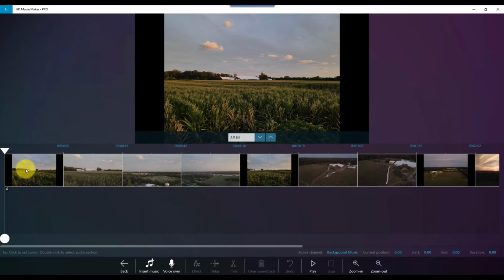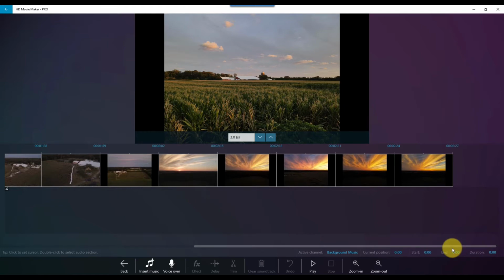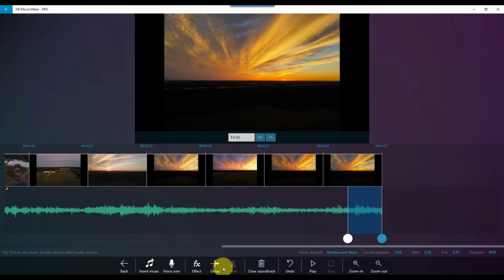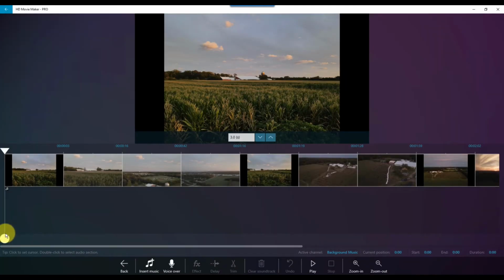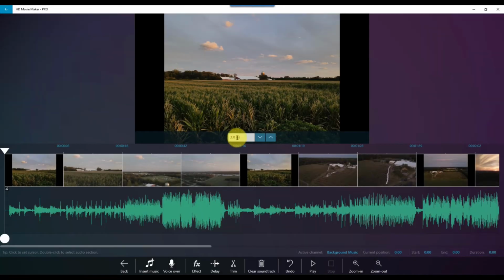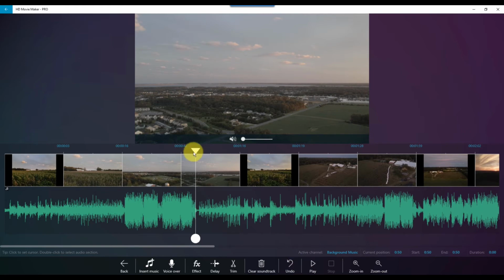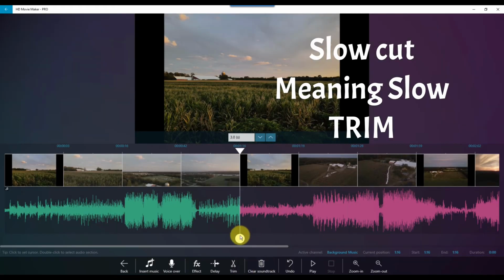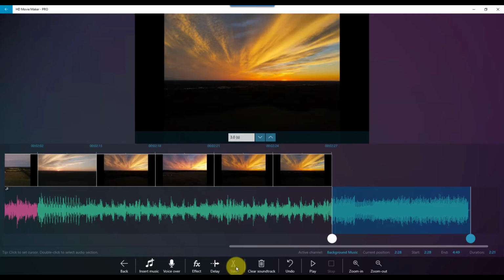HD Movie Maker Pro: Soundtrack Editing Tutorial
HD Movie Maker Pro is available for only $10 for the PC is as close to the original Windows Movie Maker as you can get on Windows 10.

Create Better Thumbnails with Laughing Bird Software! Check out the Free

What I use to record in my studio and in the beautiful world outside:

Cameras & Accessories  💕🌹
Osmo Action by DJI
DJI Action Audio Adapter
ULANZI BG-1 5200mAh Power Bank Hand Grip Vlog Monopod Handle Tripod

DJI Mavic Air 2

Apple Lightning to USB Camera Adapter

✨Lighting ✨
Neewer 2 Packs Dimmable Bi-Color 480 LED Video Light and Stand Lighting Kit Includes: 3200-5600K

Kamerar D-Fuse Trapezoid LED Light Panel Softbox

🎤Microphones: 🎤
MOVO Wireless Mic WMX-1

Blue Yeti Microphone

Samson Go Mic Portable USB Condenser Microphone

Samson C01U USB Studio Condenser Microphone

 🎥Tripods & stands
Upgraded Microphone Suspension Stand, Adjustable Boom Scissor Arm Stand

Manfrotto MT190XPRO4 Aluminum 4-Section Tripod ,Black

Neewer 2-in-1 Camera Tripod Monopod with 360 Degree Rotatable Center Column and Ball Head QR Plate

Neewer 11-Inch Adjustable Articulating Friction Magic Arm
Neewer 7 inches Adjustable Articulating Friction Magic Arm

Want a clock for your youtube subscriber numbers: Check this out!  LaMetric Clock Counter for Youtube